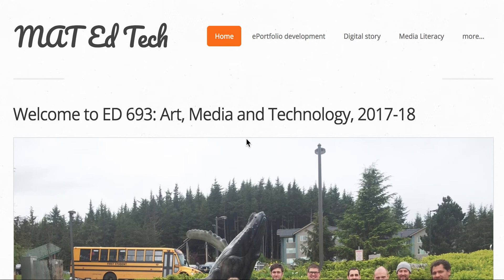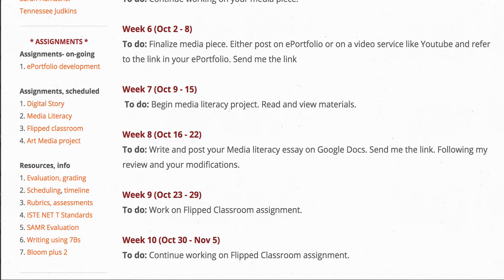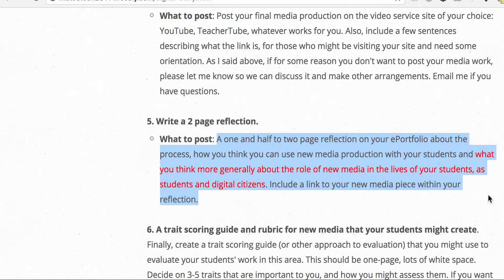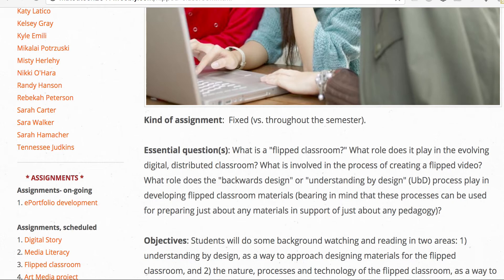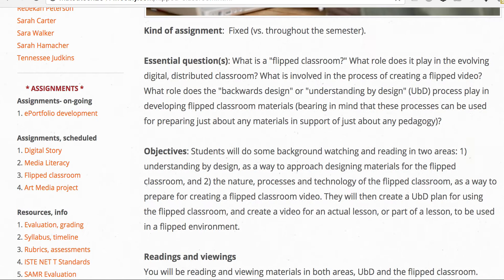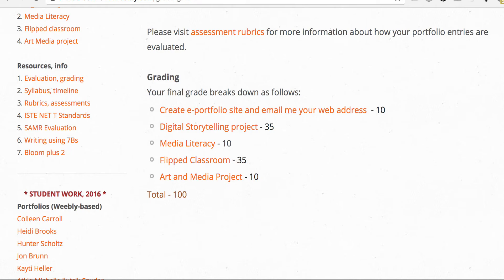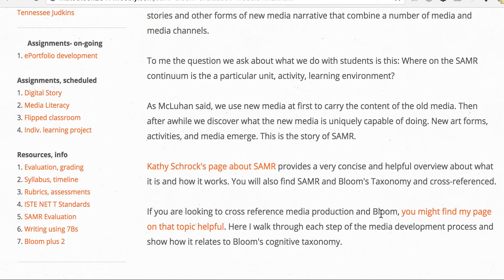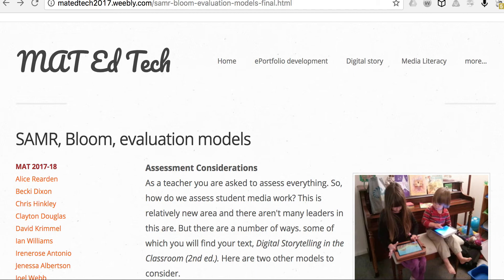MAT Edtech 2017 screen cast overview